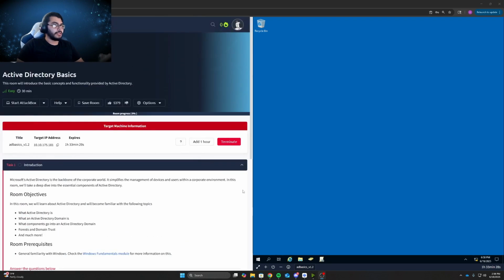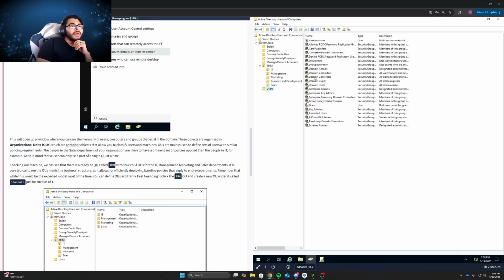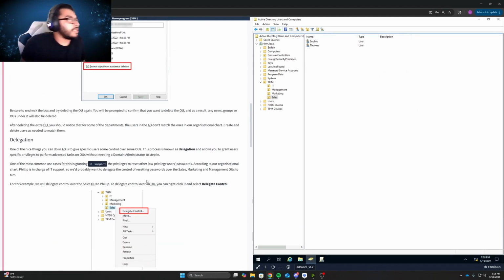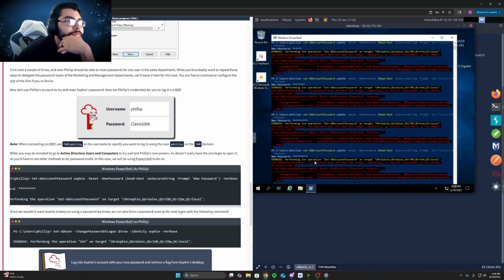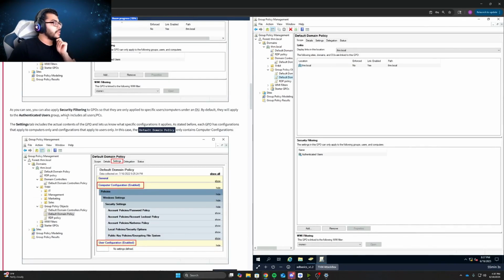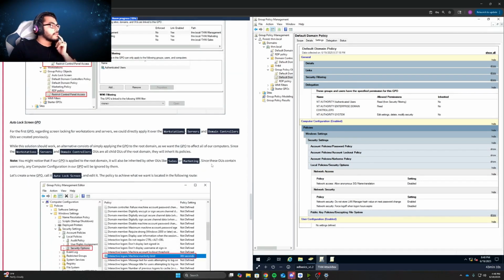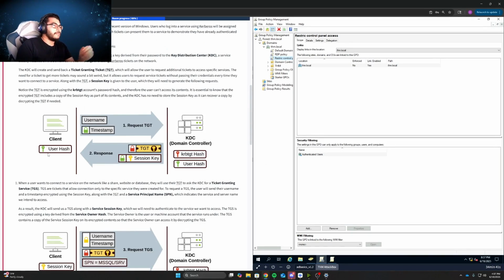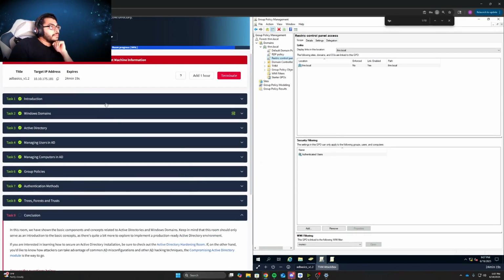THM Active Directory Basics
In this video, I walk through the Active Directory Basics room on TryHackMe as part of my cybersecurity learning journey.

I kept the recording authentic — including moments where I got stuck and had to troubleshoot. This reflects the real process of learning and growing in the cybersecurity field.